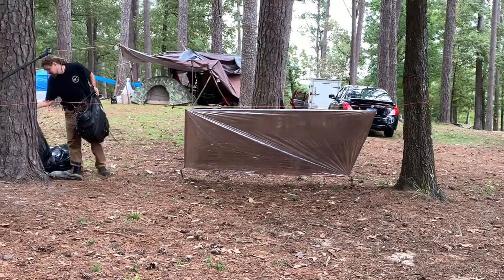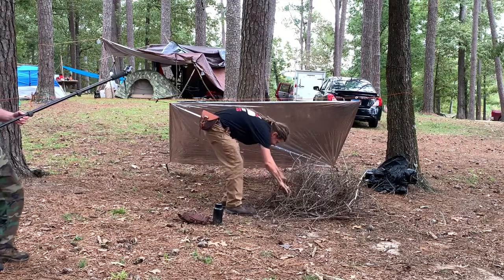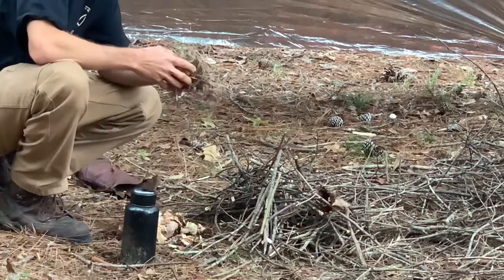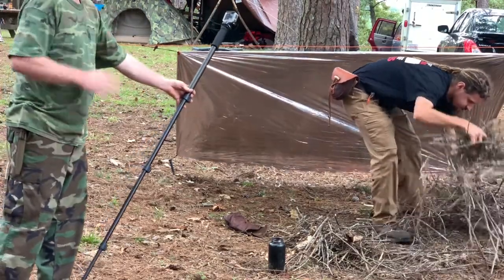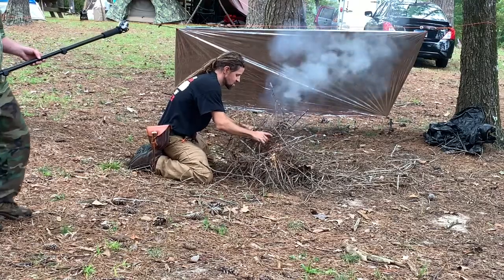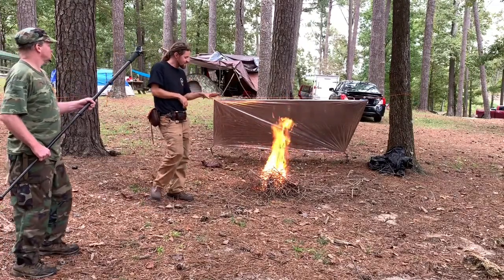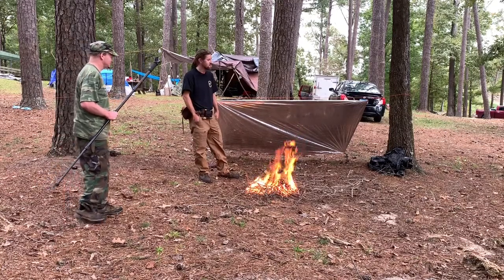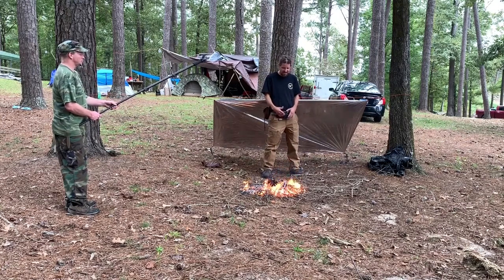Mike Denny At The 4th Annual Outdoor Rendezvous Part 2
72 hour survival shelter/ water purification